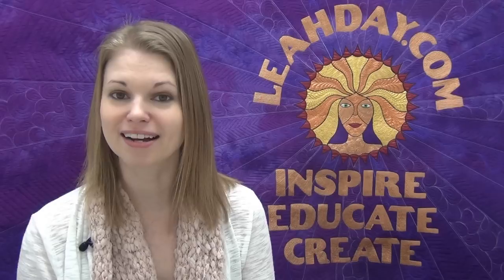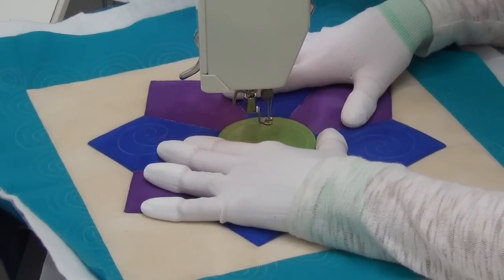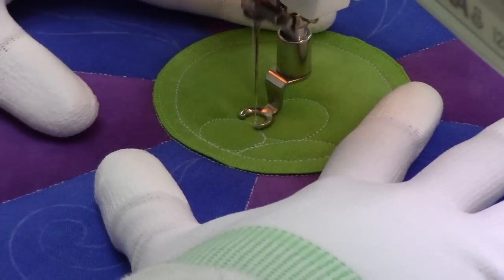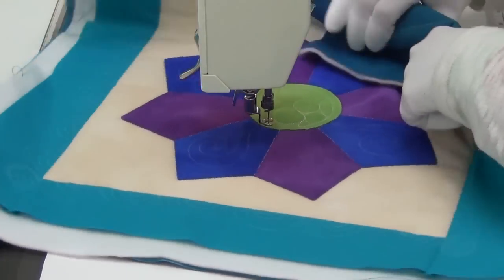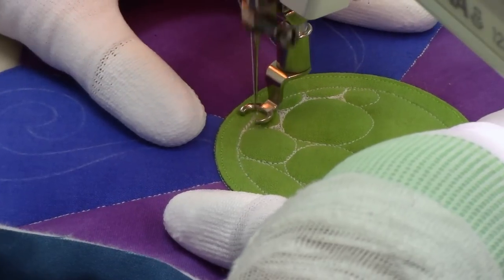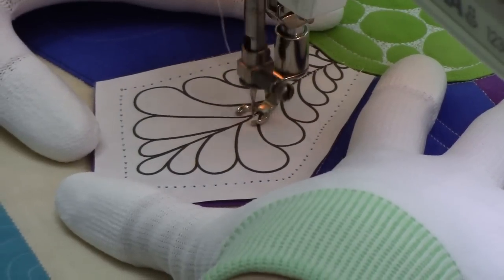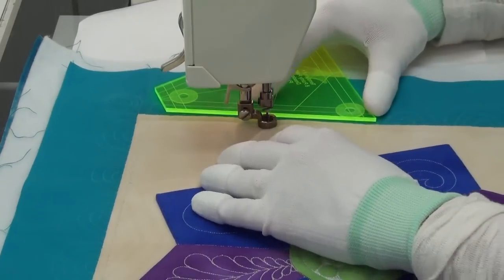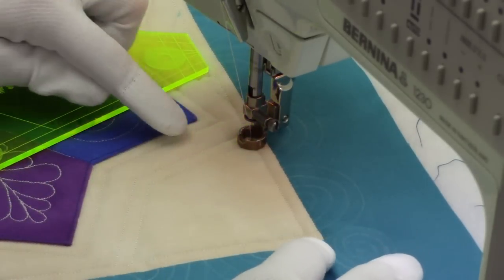How to Quilt a Dresden Plate Block - Ruler Foot Quilting, Feathers and More with Leah Day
Learn how to machine quilt a beautiful Dresden Plate Quilt block with quilted feathers, ruler foot quilting, and many more designs in this quilting tutorial with Leah Day.

Welcome to the Machine Quilting Block Party, an interactive quilt along where you can learn how to make your first quilt one block at a time!

Each month Leah will release a new block pattern for you to follow along piecing and quilting. The patterns include both piecing AND machine quilting designs and templates for you to use to mark your quilt blocks. You'll also find new quilting video tutorials to guide you every step of the way.

At the end of the year we'll trim down our blocks and bind them together to create a beautiful Flower Festival quilt! This Quilt-as-you-Go technique is perfect for beginner level quilters with small home sewing machines.

Learn more about the Machine Quilting Block Party and find patterns for each monthy block right

Join the Machine Quilting Block Party Facebook Group so you can easily post photos and ask questions about this project